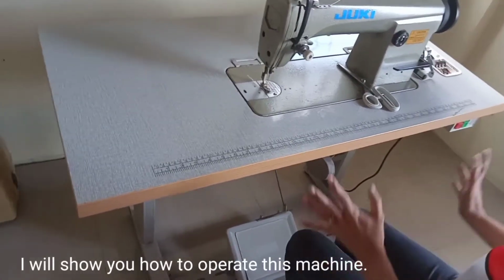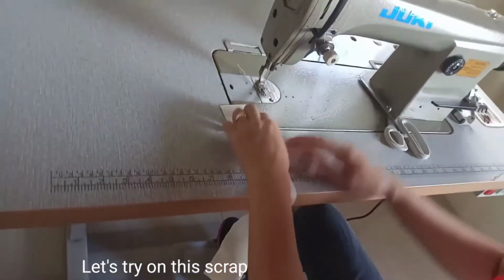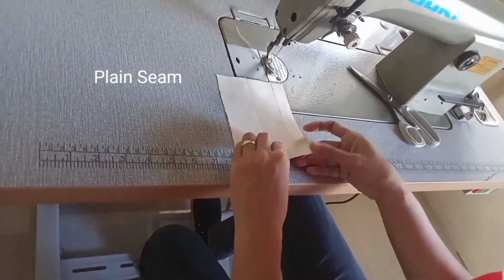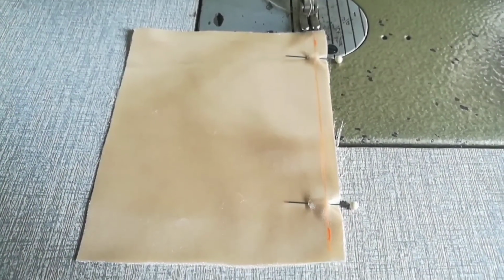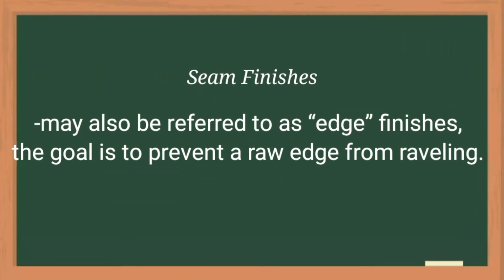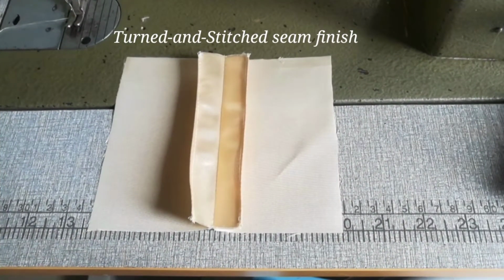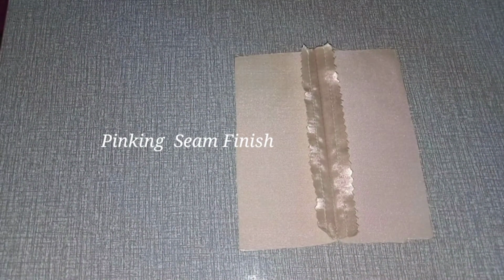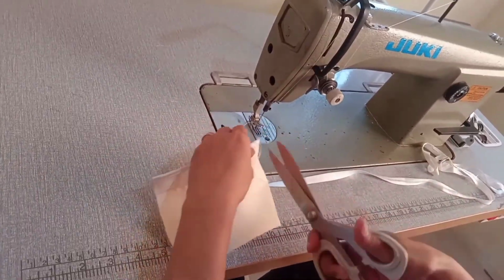How to Sew Seams and Seam Finishes (Full Tutorial)